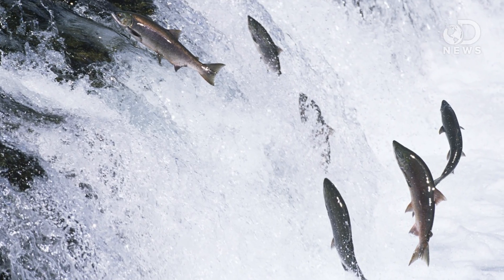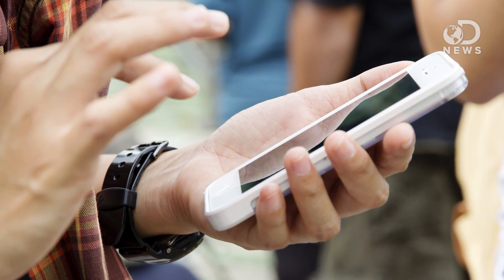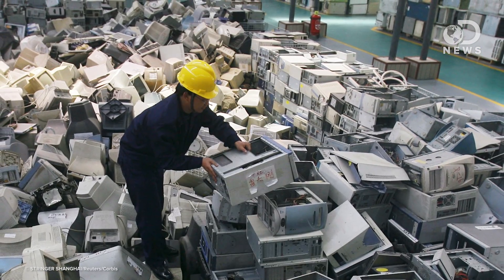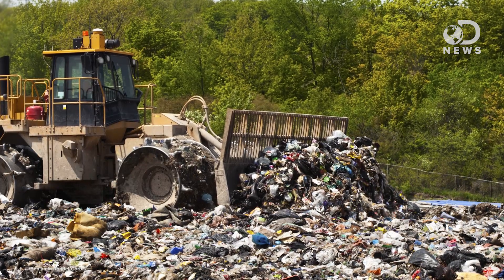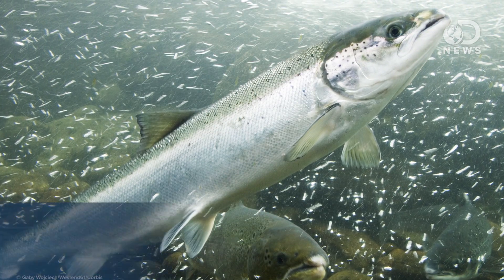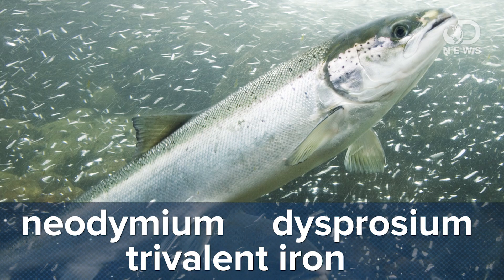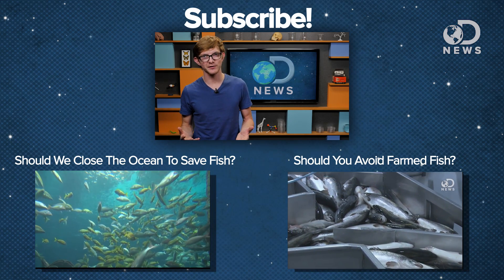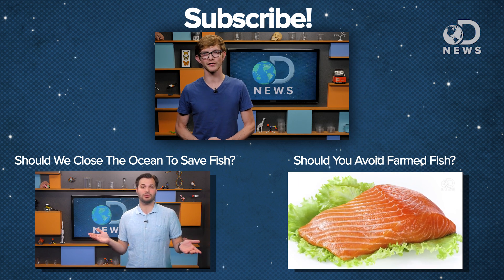Fish Sperm Is Way More Useful Than You Think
It might sound strange, but fish sperm has a lot more uses than you’d think! Julian explains.

Rare Earth Elements
“The Japanese call them ‘the seeds of technology.’ The US Department of Energy calls them ‘technology metals.’”

Salmon milt DNA as a template for the mass production of Ag nanoparticles
“A wet-chemical approach using DNA extracted from salmon milt as a template to mass produce Ag nanoparticles was developed.”

Salmon Sperm Is Your Next Generation Optical Storage Device
“By adding a bit of silver to a thin layer of salmon sperm DNA and sandwiching it all between two electrodes, scientists have created a data storage device that could lead to a cheaper replacement for silicon.”

“A new type of flame-retardant coating for textiles has been developed from a most unlikely source.”